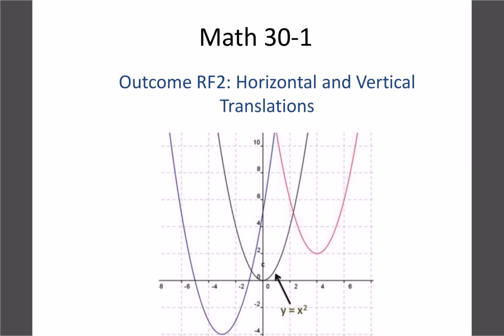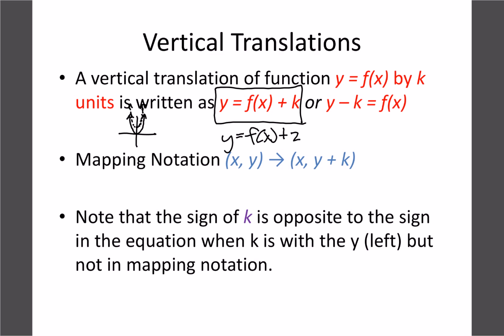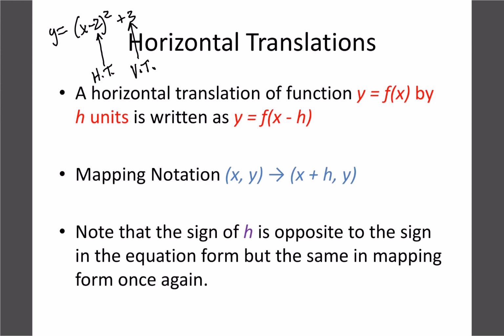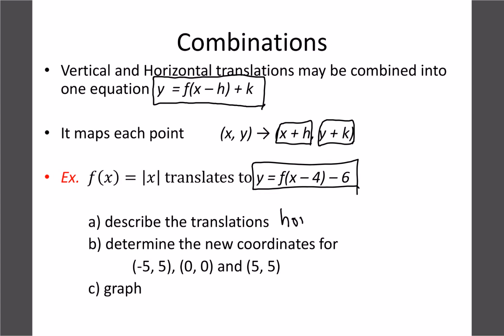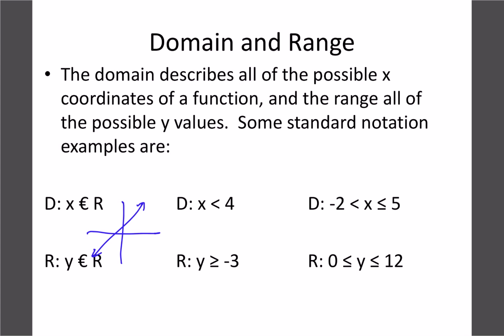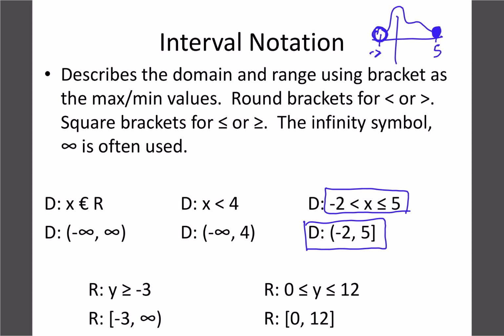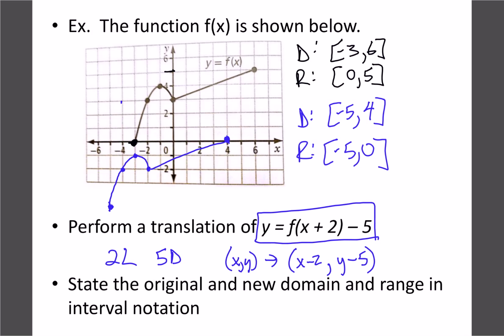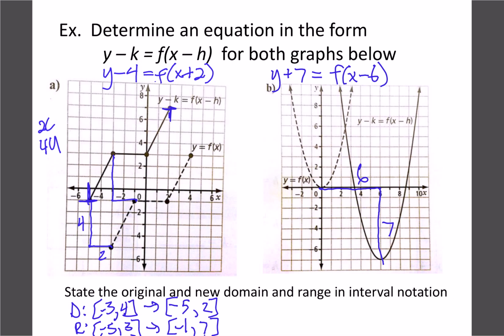Math 30-1: RF2 - Horizontal and Vertical Translations